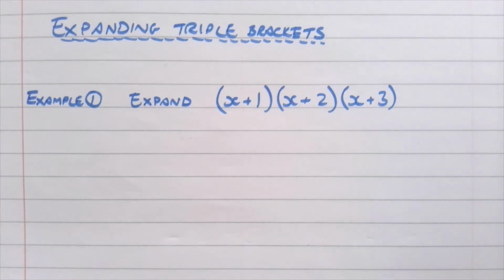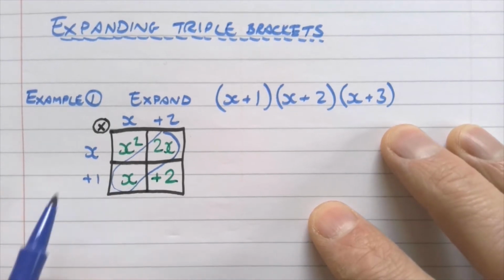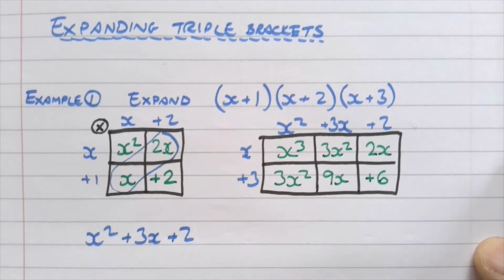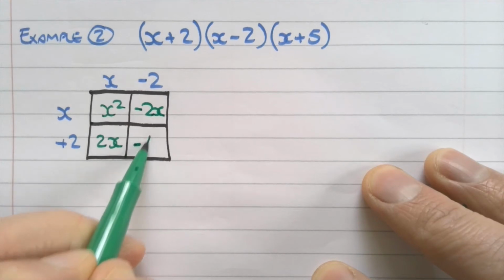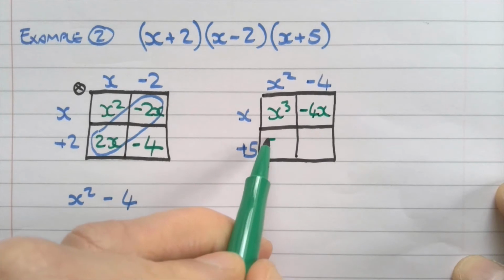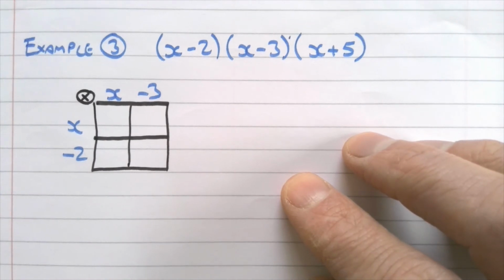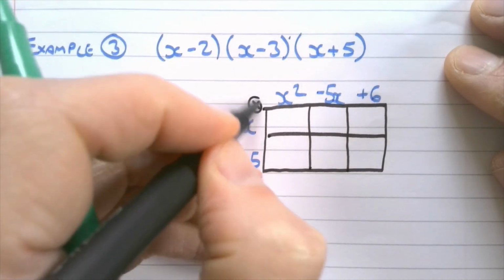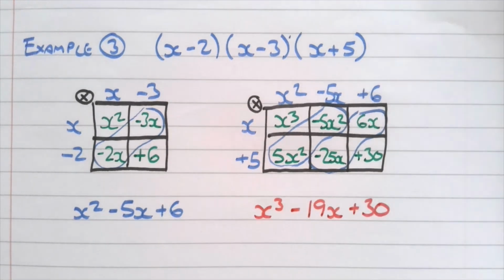Expand triple brackets